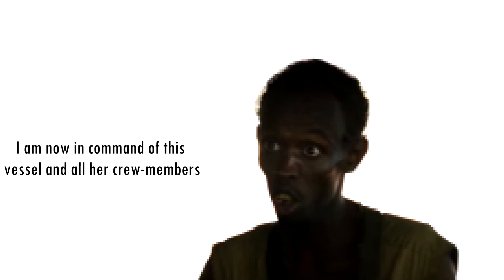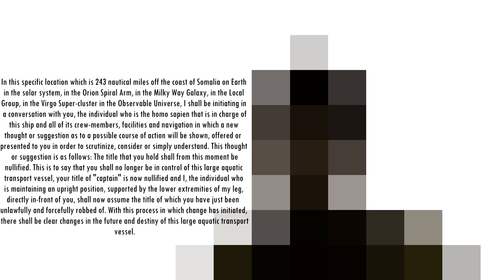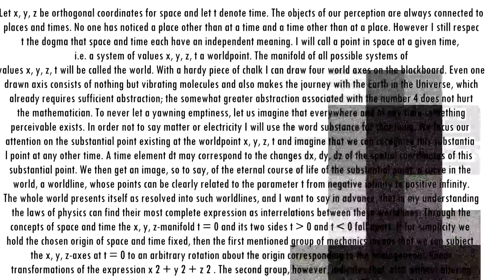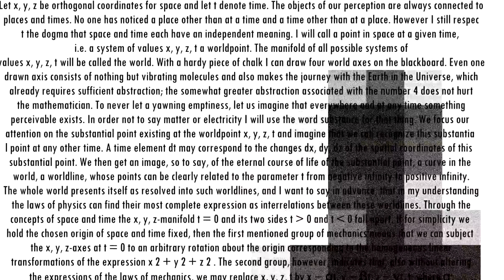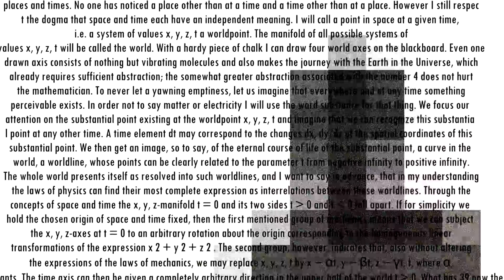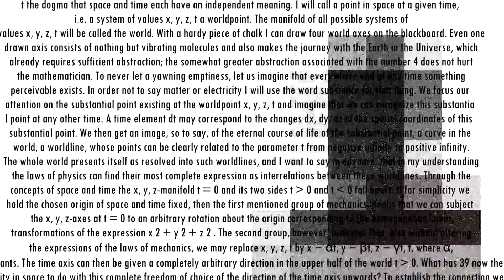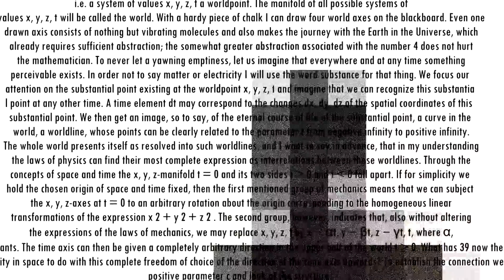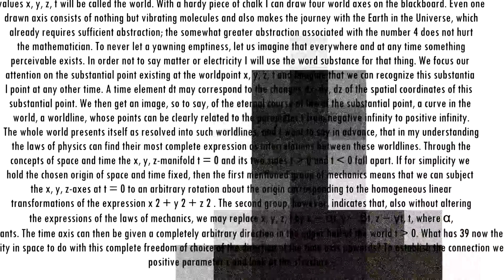I am the captain now but it's disgustingly verbose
in any upward direction and x
0 approaches x ever more closely. By taking
this into account it becomes clear that the group Gc in the limit c = ∞,
that is the group G∞, is exactly the complete group which is associated
with the Newtonian mechanics. In this situation, and since Gc is mathematically
more understandable than G∞, there could have probably been a
mathematician with a free imagination who could have come up with the
idea that at the end natural phenomena do not actually possess an invariance
with the group G∞, but rather with a group Gc with a certain finite
c, which is extremely great only in the ordinary units of measurement. Such
an insight would have been an extraordinary triumph for pure mathematics.
Now mathematics expressed only staircase wit here, but it has the satisfaction
that, due to its happy antecedents with their senses sharpened by their
free and penetrating imagination, it can grasp the profound consequences of
such remodelling of our view of nature.
I want to make it quite clear what the value of c will be with which
we will be finally dealing. c is the velocity of the propagation of light in
empty space. To speak neither of space nor of emptiness, we can identify
this magnitude with the ratio of the electromagnetic to the electrostatic unit
of the quantity of electricity.
The existence of the invariance of the laws of nature with respect to the
group Gc would now be stated as follows:
From the entirety of natural phenomena, through successively enhanced
approximations, it is possible to deduce more precisely a reference system
x, y, z, t, space and time, by means of which these phenomena can be then
represented according to certain laws. But this reference system is by no
means unambiguously determined by the phenomena. One can still change
the reference system according to the transformations of the above group
Gc arbitrarily without changing the expression of the laws of nature in the
process.
For example, according to the figure depicted above one can call t
0
time,
but then must necessarily, in connection with this, define space by the manifold
of three parameters x
0
, y, z in which the laws of physics would then have
exactly the same expressions by means of x
0
, y, z, t0 as by means of x, y, z, t.
Hereafter we would then have in the world no more the space, but an infi-
nite number of spaces analogously as there is an infinite number of planes
in three-dimensional space. Three-dimensional geometry becomes a chapter
41
in four-dimensional physics. You see why I said at the beginning that space
and time will recede completely to become mere shadows and only a world
in itself will exist.